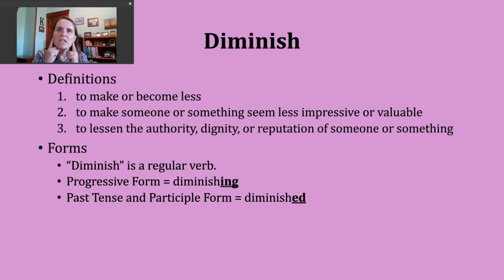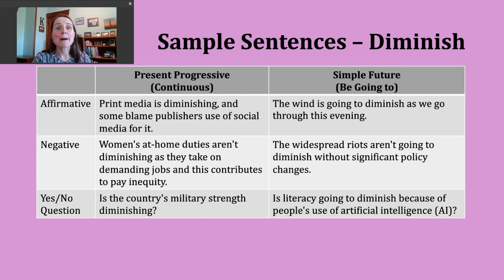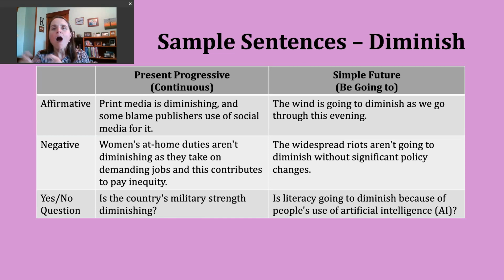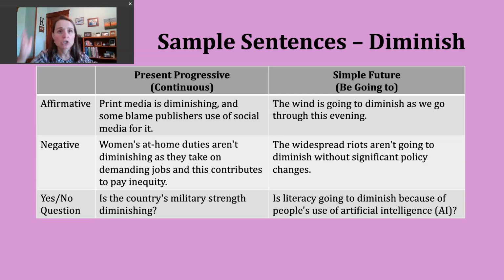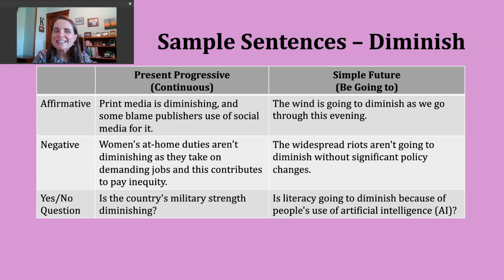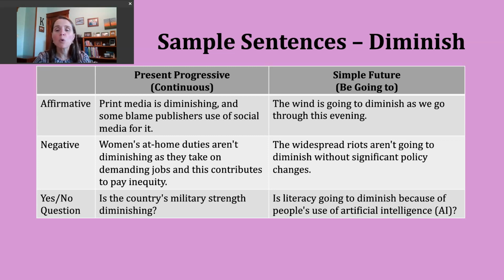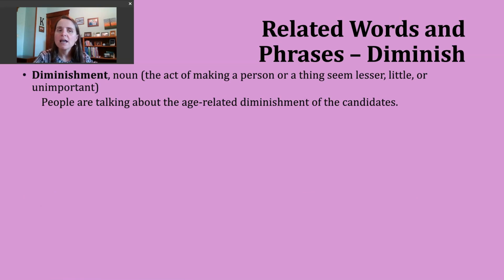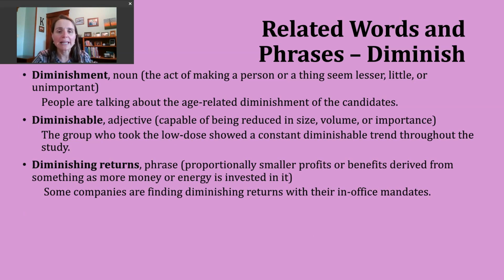Verb of the Day - Diminish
This video discusses (1) some of the meanings for the word DIMINISH; (2) how to form affirmative statements, negative statements, and yes/no questions in the present progressive (continuous) and simple future (be going to); and (3) related words and phrases.